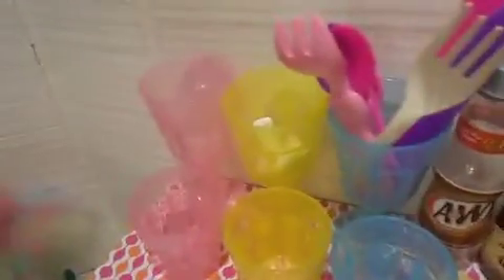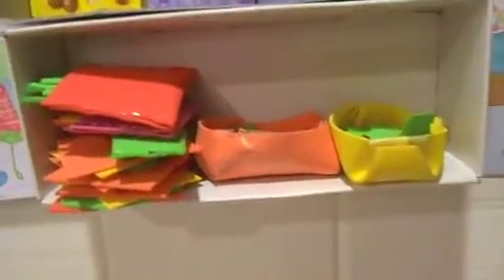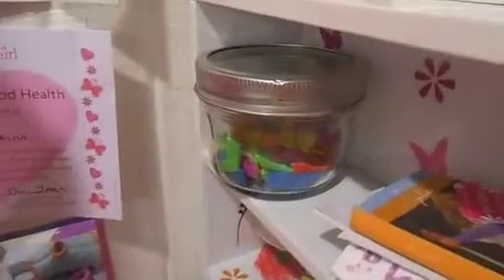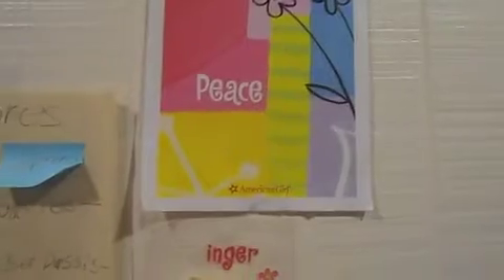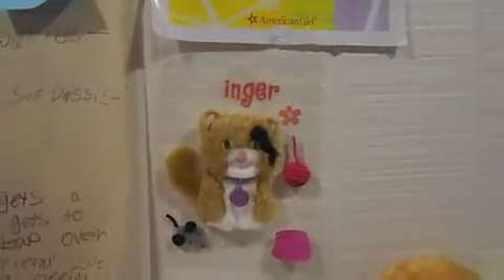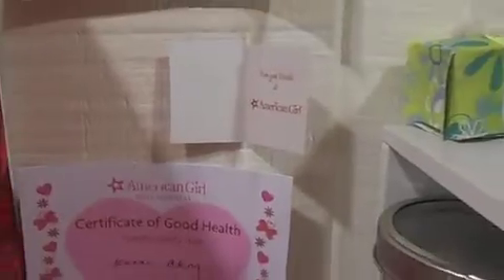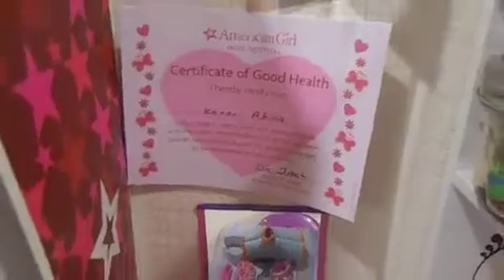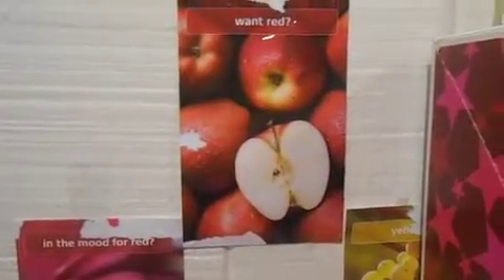My american girl house tour